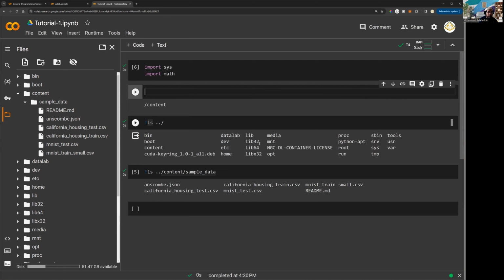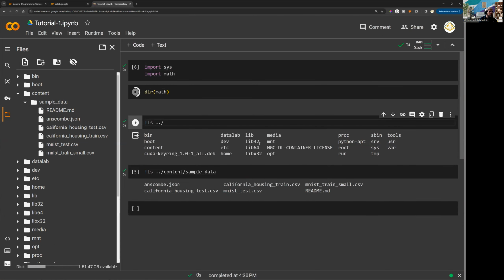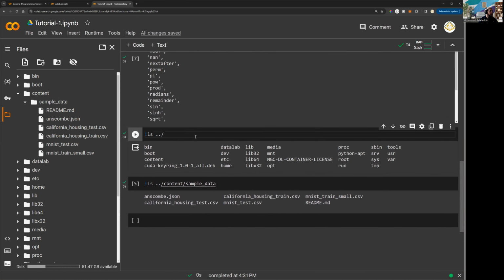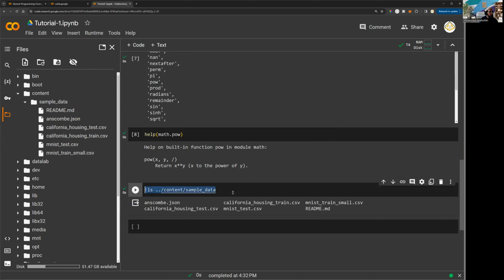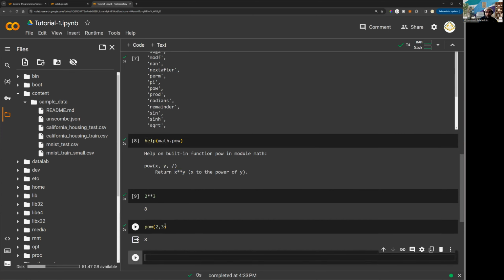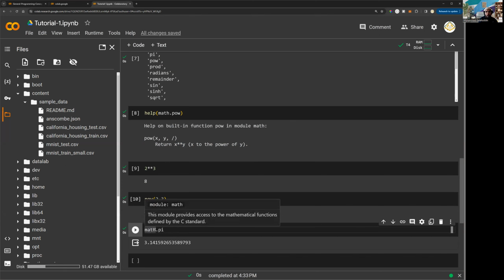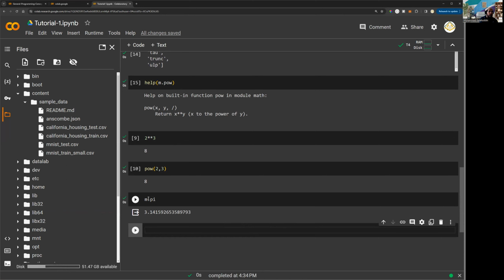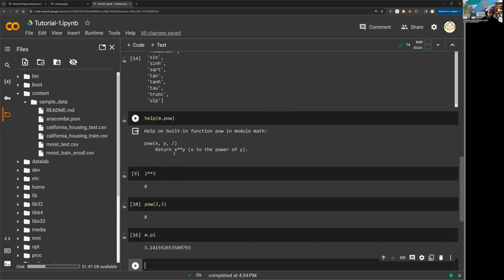Python Libraries: A Quick Guide with Practical Examples and How to Seek Help of classes and Methods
Python libraries are collections of pre-written code modules that provide functionality to perform specific tasks. These libraries extend the capabilities of the Python programming language by offering reusable code components, functions, and classes, saving developers time and effort. These libraries cover a broad range of domains and applications, making Python an incredibly versatile language. Here's a brief description of Python libraries:

Python libraries serve as building blocks for developers, allowing them to leverage existing solutions rather than reinventing the wheel. These libraries can be categorized into different domains, such as web development, data analysis, machine learning, artificial intelligence, scientific computing, and more.

In this video, I'll provide a comprehensive overview of Python libraries and demonstrate their practical usage within Python code. Additionally, I'll showcase how to quickly access help for the classes and methods within these libraries, enhancing your understanding of their functionalities. Join me as we explore the diverse applications of Python libraries and streamline the process of harnessing their power in your projects.